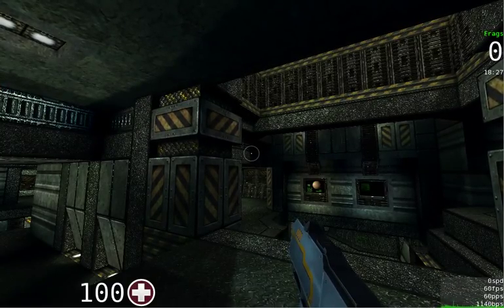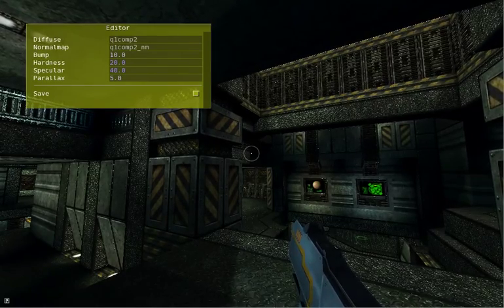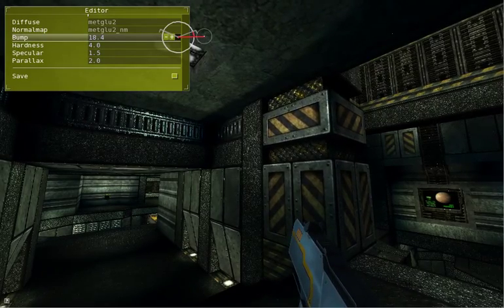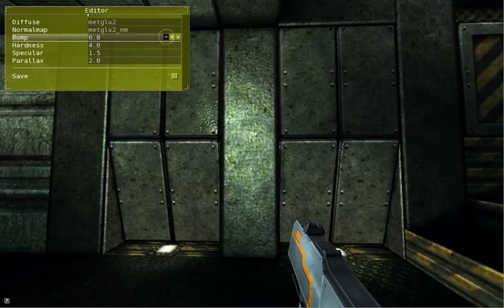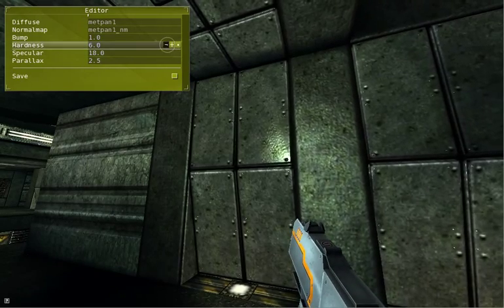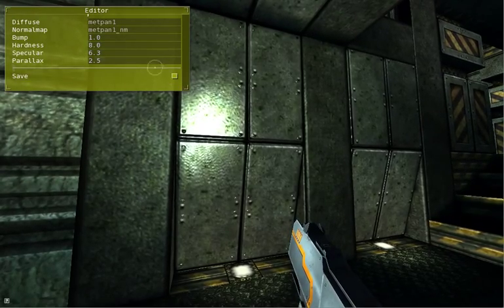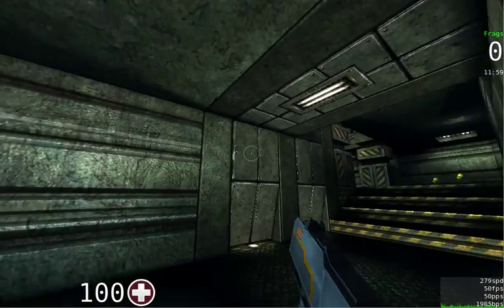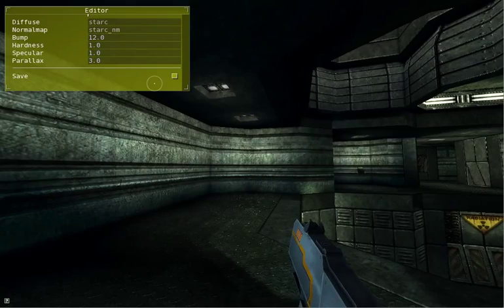Quake2World - In-Game Materials Editor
A brief tour of the brand new in-game materials editor for level designers.